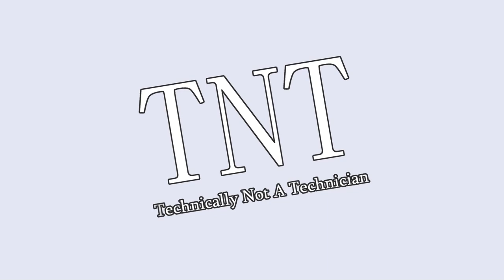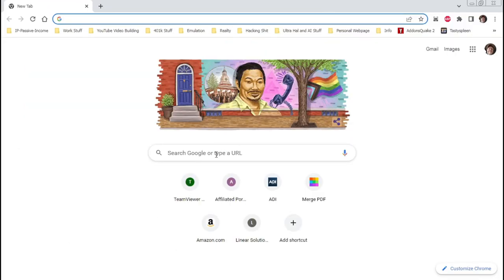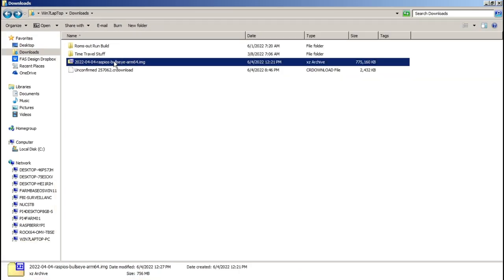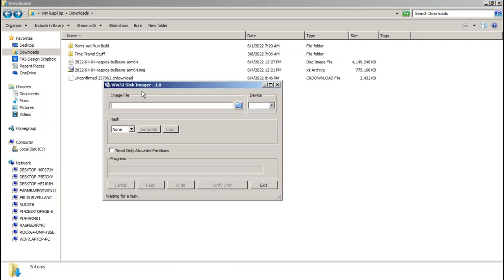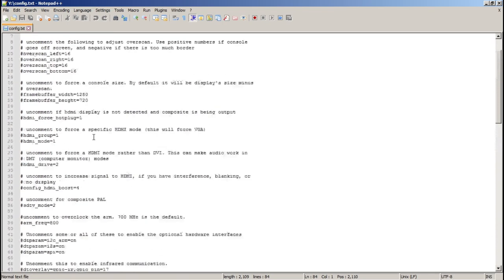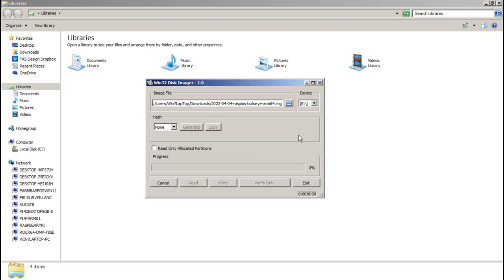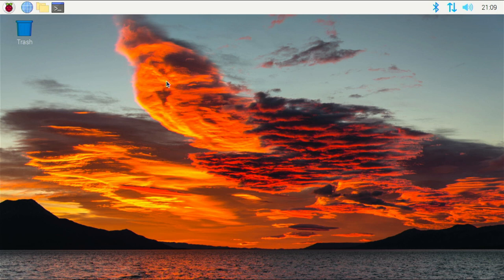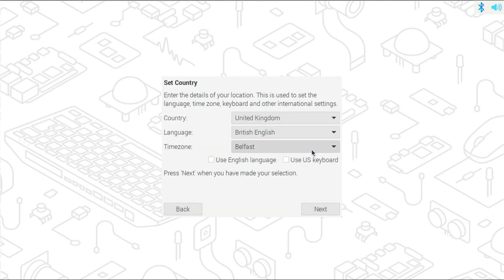Pi3 Firmware USB Boot & RaspOS Install.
For today’s video we did a DIY install of Raspberry Pi OS, on a Raspberry Pi 3b. I wanted this unit to boot from a USB, as I am using it to build a Miner, and I want the best read/write speeds I can get off of this Low Powered SBC. Because of this we first had to flash an SD Card with Raspberry Pi OS, then change some code on the Config File, and use the SD Card to boot, and change some internal settings, so the unit would boot from both an SD Card or a USB Drive.
I’ll be using this Pi 3 for a Linux Miner using passive resource Apps. Once I have that Unit up, I’ll Post a Video.
Here is the Video of the Windows Version Running on a team of Pi 4 units

Best SD Cards are U3 I recommend the following:

16 GB
32 GB
64 GB

Bat Kits
4 Player
2 Player
1 Player

Ball Kits
4 Player
2 Player
1 Player

Trackball Parts

External USB Port:

2 port
1 port

Logitech F710:

Passive Income:

Formaly IPRoyal Pawns no Pawn.app is one of the Oldest Digital Passive Incomes on the Market.
EarnApp Pays well, makes money daily, and very easy to use.
Honeygain is a great earning app, with a $5.00 signing bonus.
Traffmonetizer is the Newest Platform I know of with a $5.00 Signing bonus
Peer2Profit is a great Earning App.
Loadteam great little App.

Today’s Basic Script
Flashing a Raspberry Pi 3b so it will boot from a USB Drive.
In today’s Video we will show you how to flash the Firmware in your Raspberry Pi 3b so that it will boot from both a USB Drive, and from an SD Card.
For this Video we will be using a 16GB SD Card, Raspberry Pi 3b, 32gb USB Drive, Keyboard mouse combo, and a monitor.
To set this up we will be using a Windows 7 Laptop, Notepad ++ Win32diskimager, Raspberry Pi OS, and 7zip.
Links for all the software are in the description, if needed, and for this video I’m going to assume that you’ve had them or equivalents installed.
The firsts this we need to do is download our Image file. To do this simply Google Raspberry Pi OS. The Link we need should be the very first.
From here you’ll want to scroll down to the area that says Manually Install an Operating System Image, and Click on the See all Downloads.
Once there Scroll down about half way though the page and find Raspberry Pi OS (64-Bit).
You will be able to use the 32-bit Version of Raspberry OS, but I like this one, so it is the one we will be using.